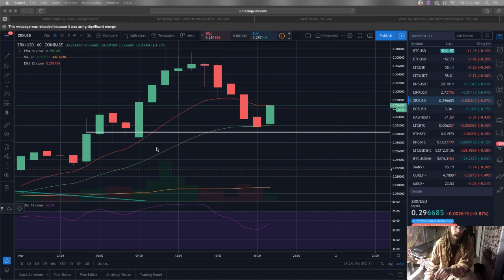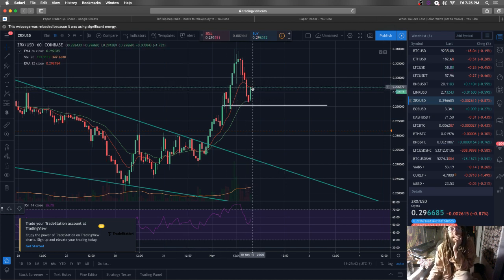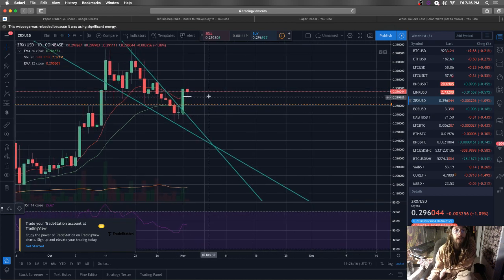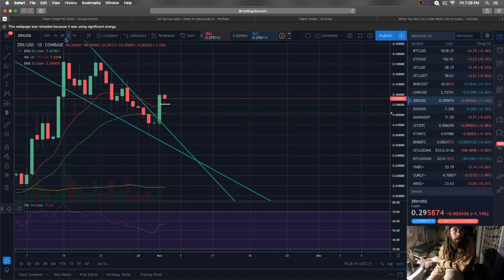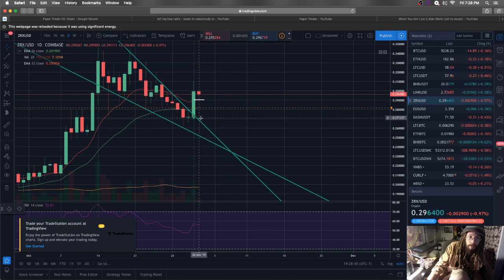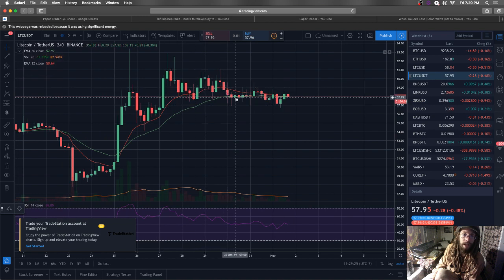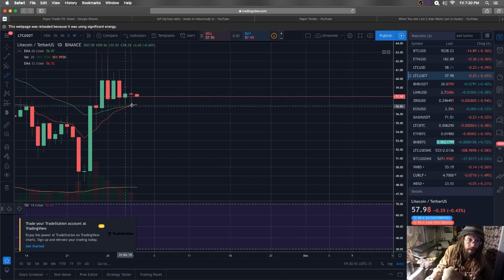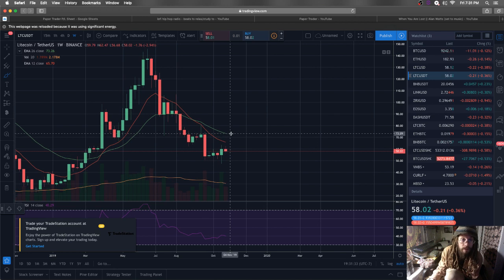ZRX Falling Wedge Breakout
Look at the steps I took to enter this trade that is still live and going at 8%-10% gains.

All my trades are documented in realtime on a Slack channel.

Also I have a spreadsheet keeping track of the trades as they take place, visit here!